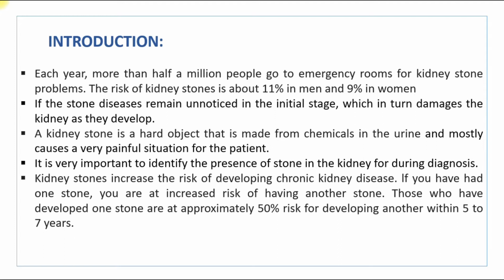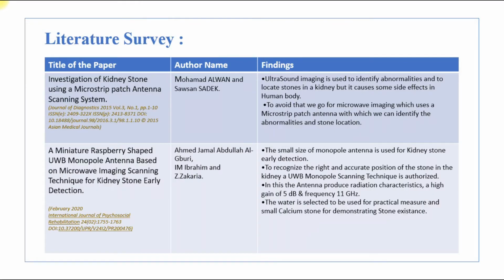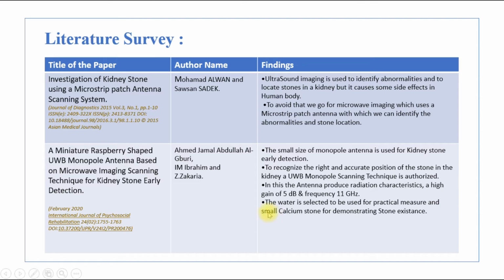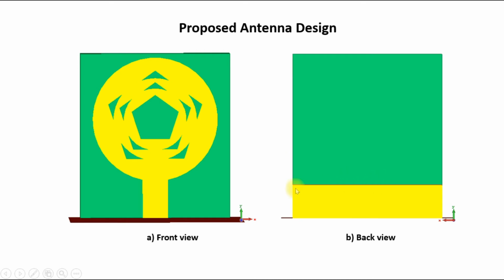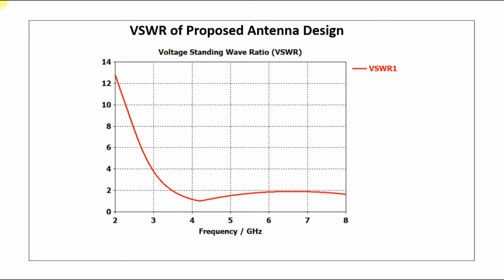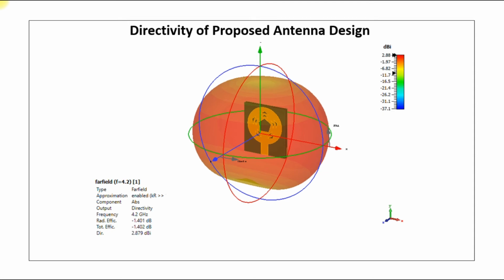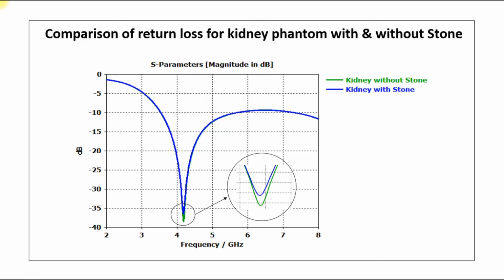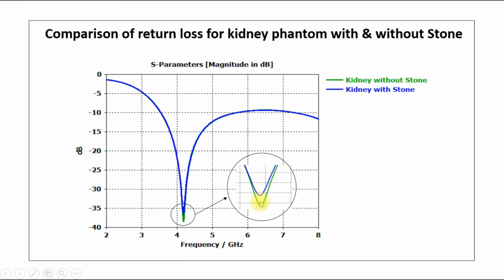kidney stone detection using UWB Microstrip Antenna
Each year, more than half a million people go to emergency rooms for kidney stone problems. The risk of kidney stones is about 11% in men and 9% in women. If the stone diseases remain unnoticed in the initial stage, which in turn damages the kidney as they develop. A kidney stone is a hard object that is made from chemicals in the urine and mostly causes a very painful situation for the patient. It is very important to identify the presence of stone in the kidney for during diagnosis. Kidney stones increase the risk of developing chronic kidney disease. if you have had one stone, you are at increased risk of having another stone. Those who have developed one stone are at approximately 50% risk for developing another within 5 to 7 years.